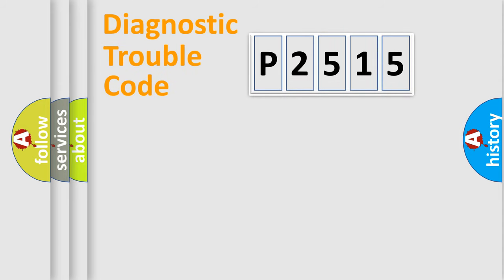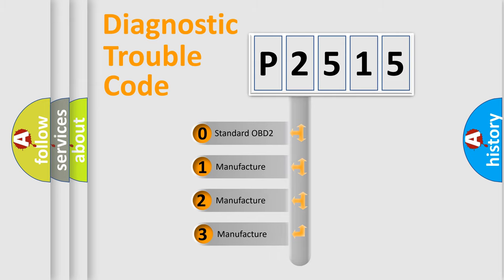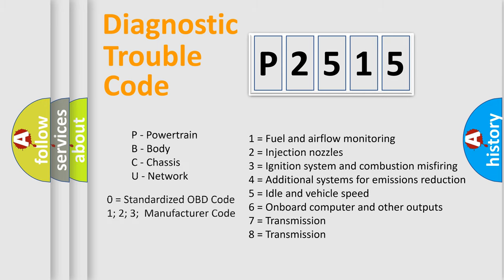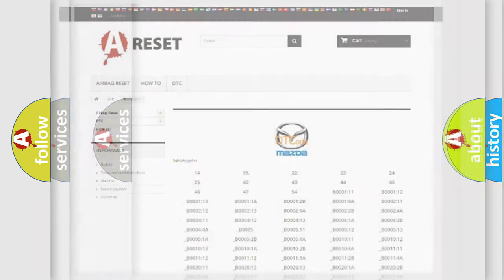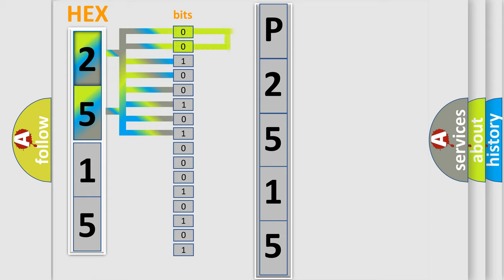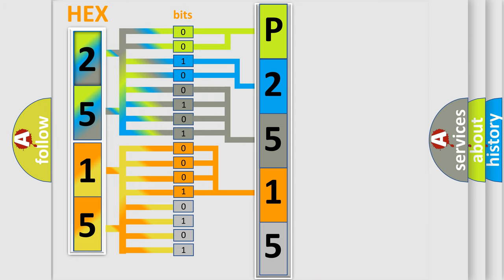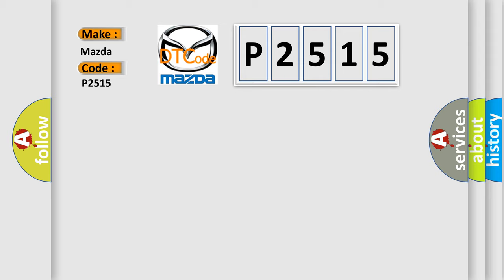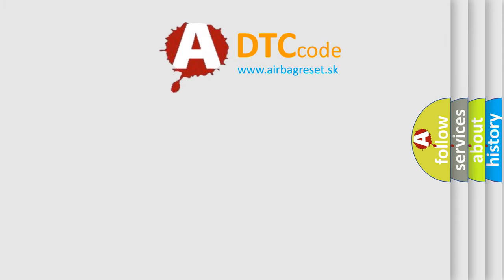DTC Mazda P2515 Short Explanation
Contents:
0:21 Basic DTC analysis according to OBD2 protocol standard.
1:48 Insight into programming
2:58 A diagnostically understandable description of the Diagnostic Trouble Code
3:05 Basic error definition

Make:
Mazda
Code:
P2515
Definition:
Control Module Communication Bus OFF
Cause:
Wire harness (CANL, CANH circuit)Brake actuator assembly (Skid control ECU)